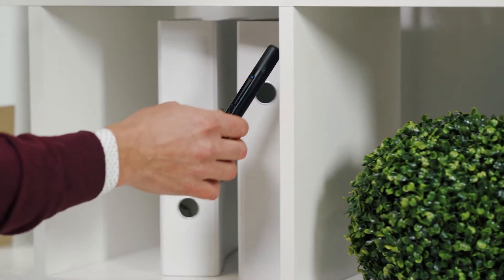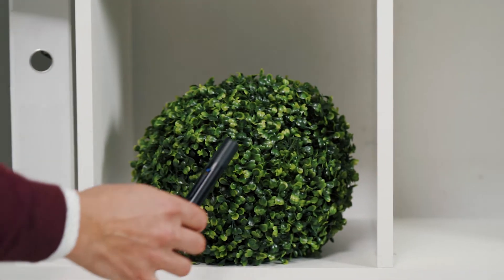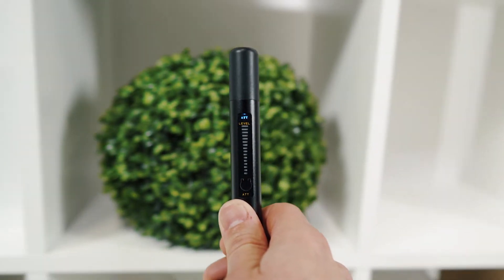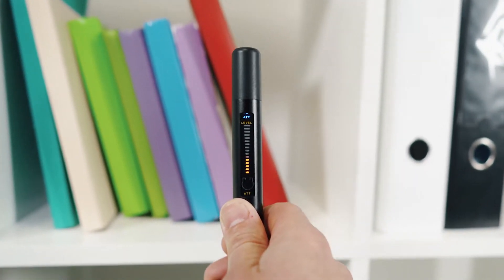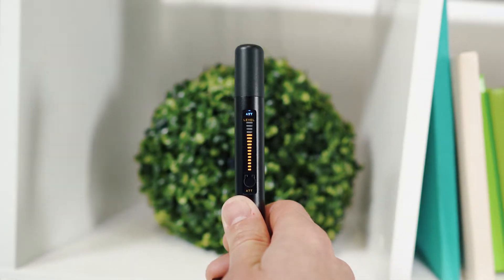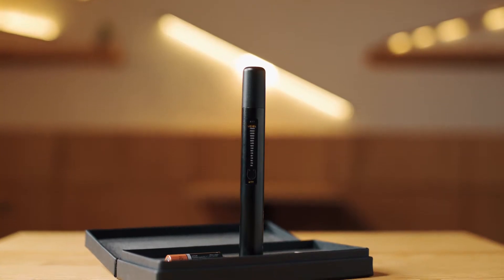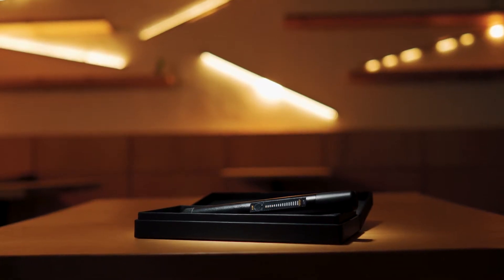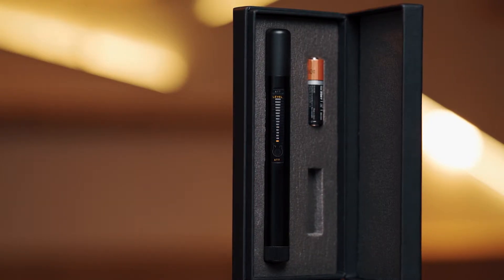I-protect - пример видео обзора товара